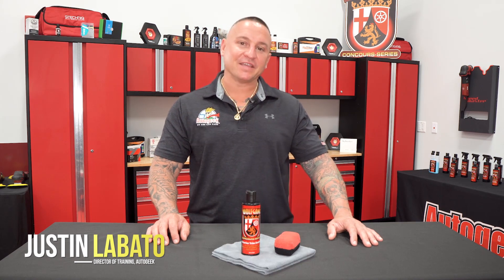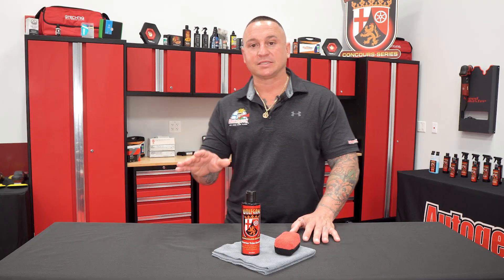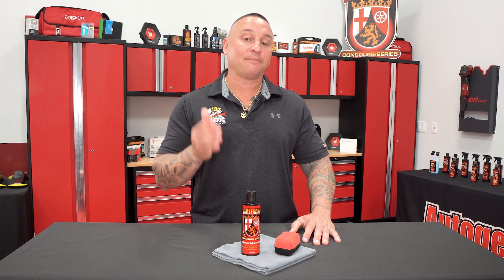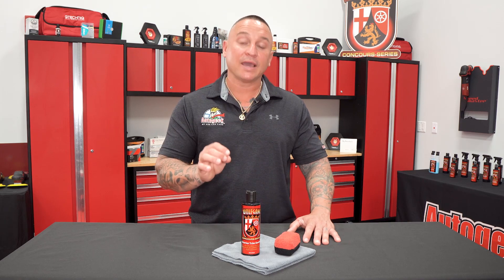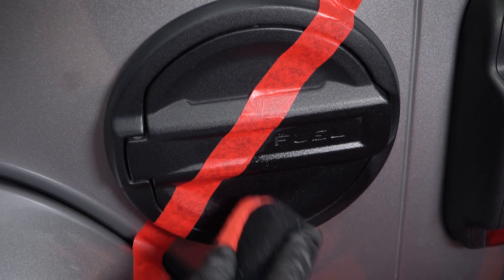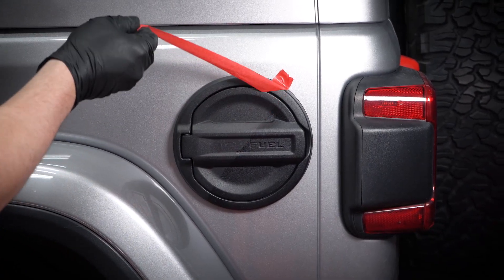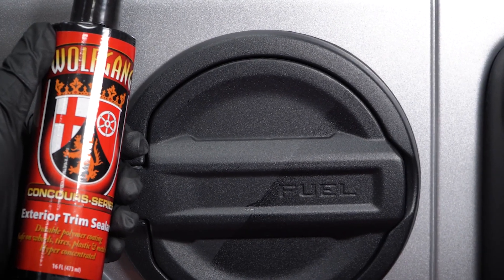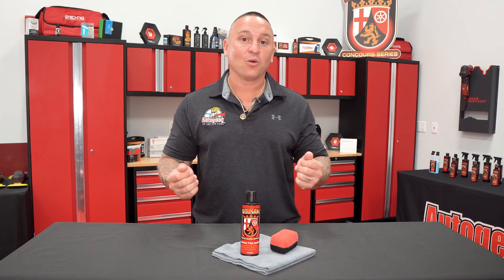How to Restore Trim on Cars using Wolfgang Exterior Trim Sealant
Preserve ALL exterior trim in factory-new condition.

Wolfgang Exterior Trim Sealant is the only exterior trim protectant you need. This one product provides durable, clear protection on plastics, rubber, vinyl, and metal exterior trim. Wolfgang Exterior Trim Sealant is designed to maintain the beauty of your vehicle, not cover it up. The protection is strong enough for a daily driver but the finish is worthy of a show car.

This works equally well on metal wheels, tires, metal grills, plastic wiper cowls, textured bumpers and smooth wheel well guards. It works on ALL exterior trim and tires! Wolfgang Exterior Trim Sealant will give plastic, vinyl, and rubber a darker, newer appearance. On metal, Wolfgang Exterior Trim Sealant forms a clear coating that maintains its luster.